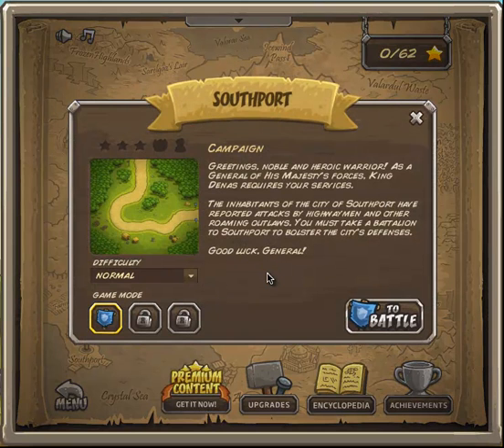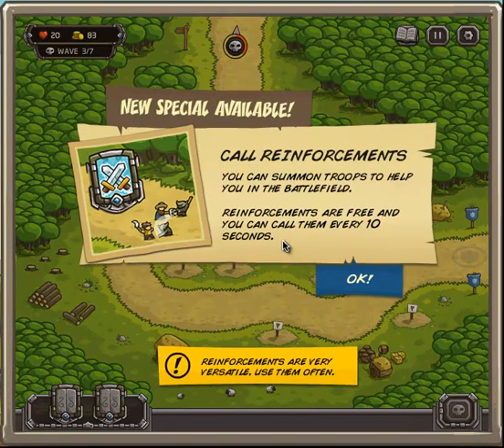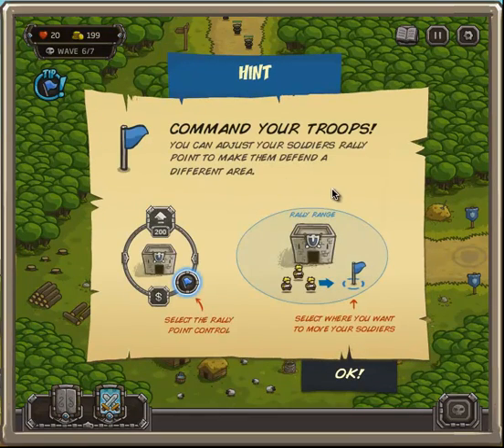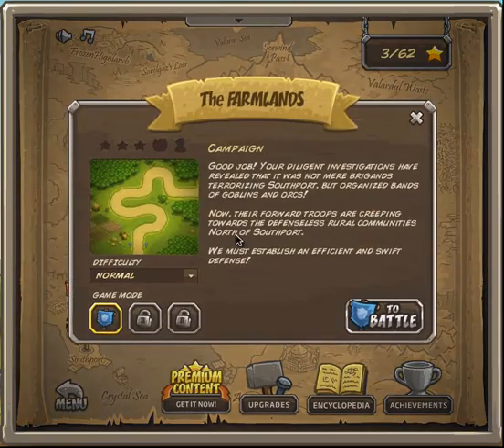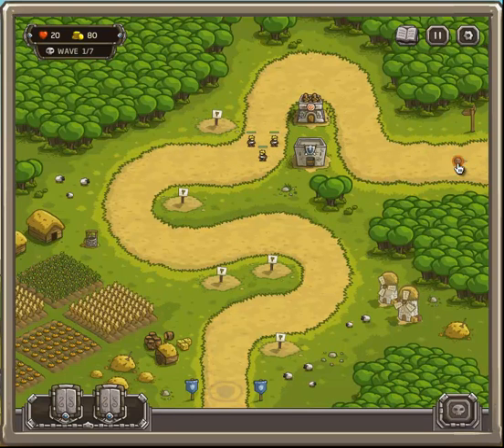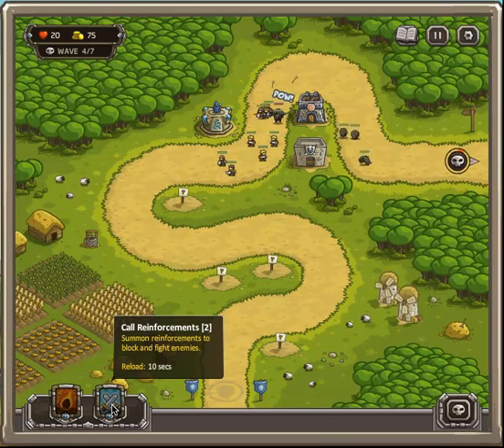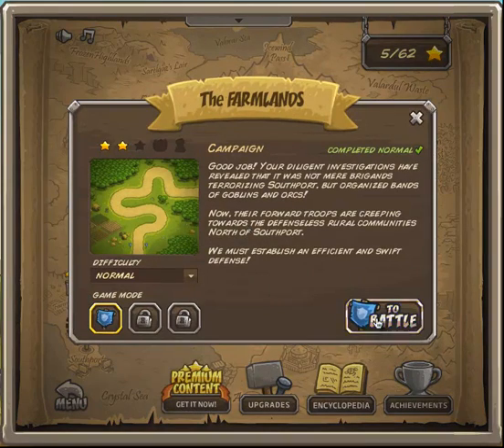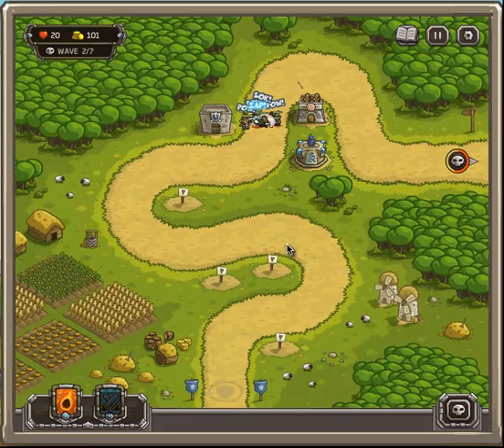Lets Play Kingdom Rush: Part 1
This is the first episode of my first LP. I hope it is in good quality :P. I will be doing more of this Let's Play and the next episode might have different quality if I think this is not good enough. If you want to get this game search "Kingdom Rush" on the iPad app store. You can also get it on the chrome web store by searching the same thing.